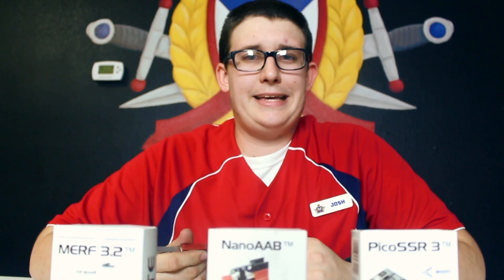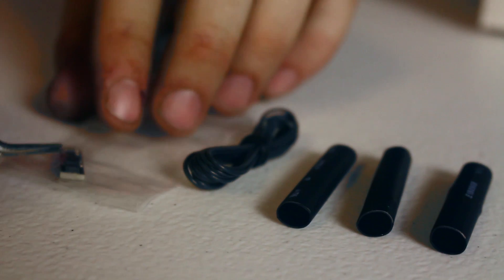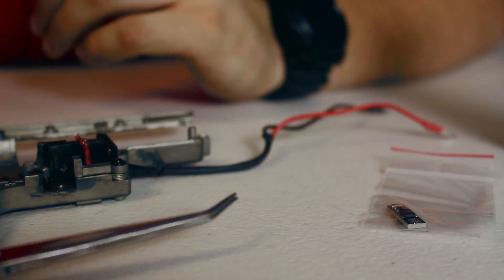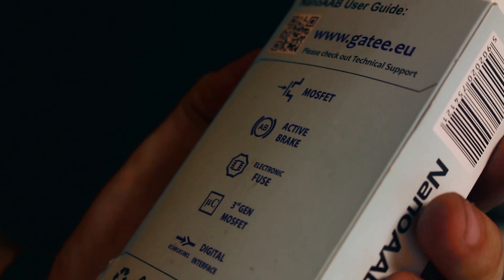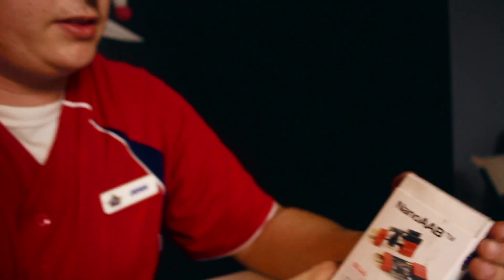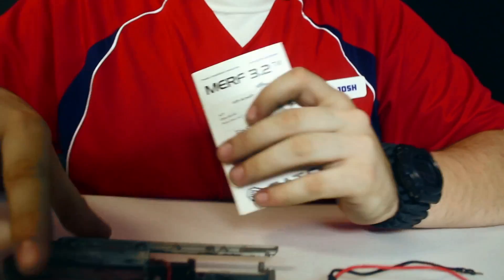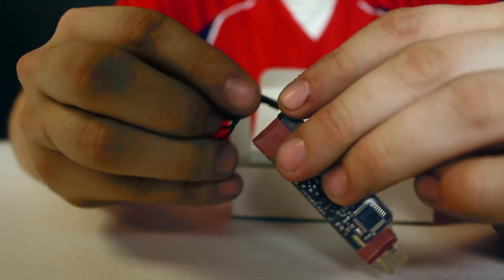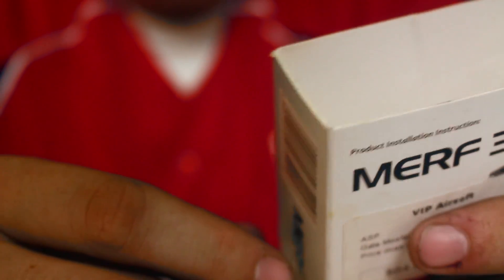All About Gate Mosfets: VIP Tech Tips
Jawsh walks us through Gate Mosfets, everything from the uses to the installation.